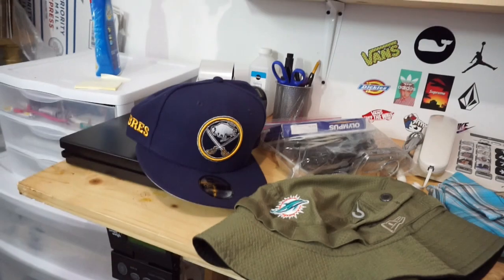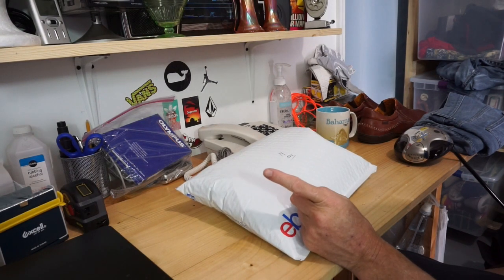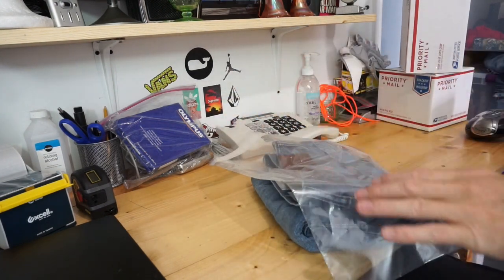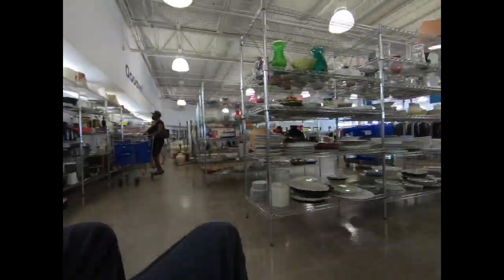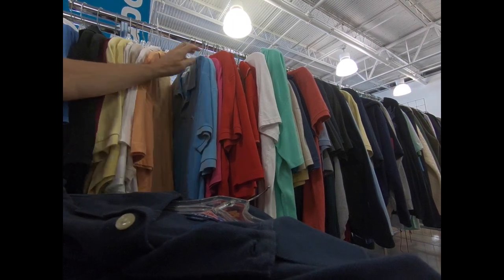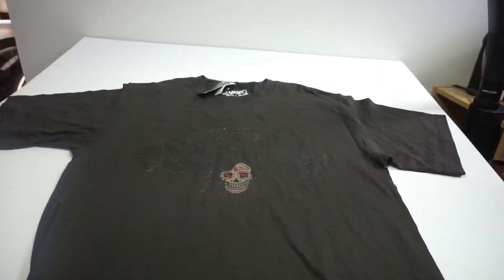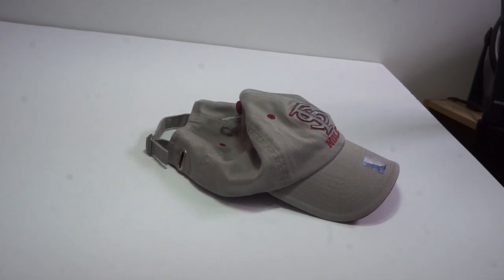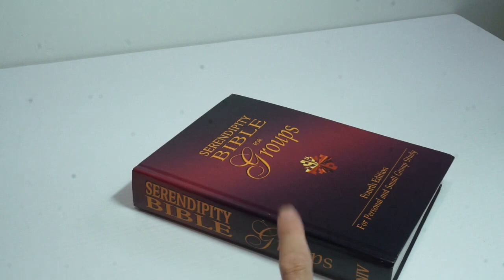I Tried a Different Goodwill & Found Awesome Items! Huge DON'T MISS Bolo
More vids.

6x10 poly bubble mailers...
9x12 poly mailers.
12x16 poly mailers...
19x24 poly mailers.

3" Packing Tape.
12" x 700' Bubble wrap.

 1/2 Sheet Self stick labels

For Book Scanning Join SqoutIQ...
Book Sourcing Tools...
Opticon opn 2006 scanner...